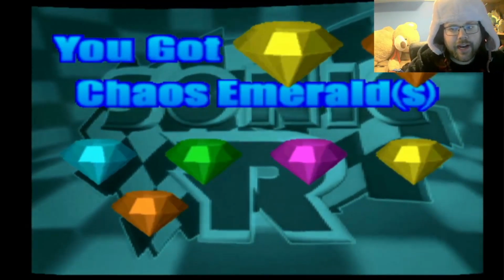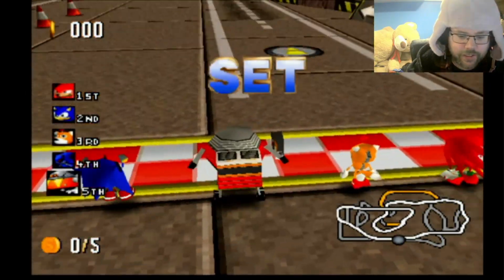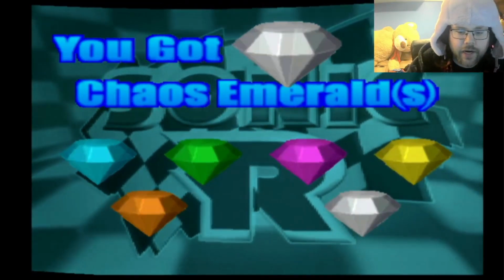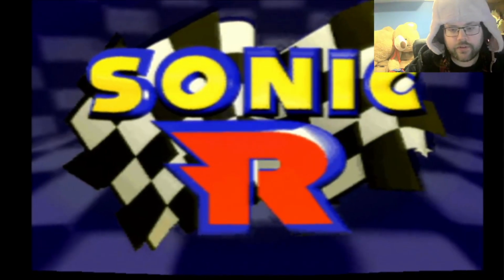First the Chaos Emeralds Then First Place: Sonic R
The Races have been going good. We have gotten a few of Robotnik's Budnik's on our side and collected some of the Chaos Emeralds but there are more tracks to conquer before we can truly take home the gold.